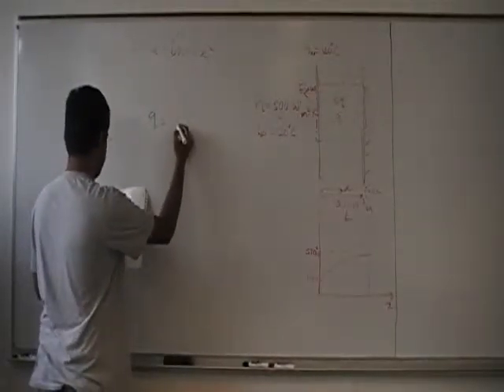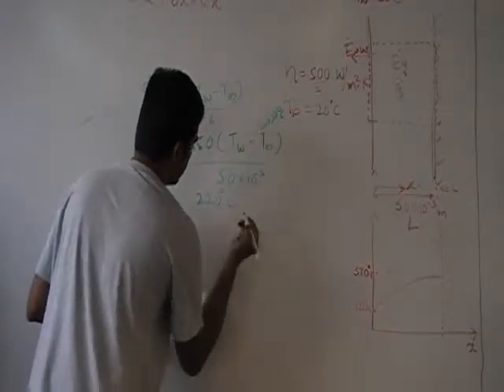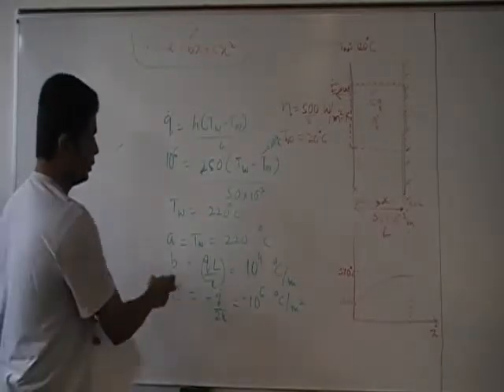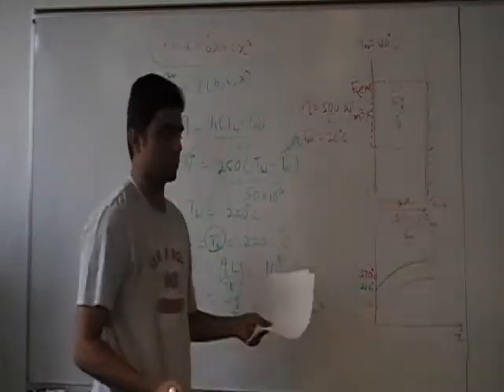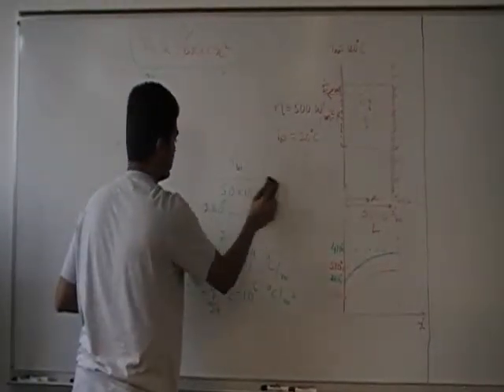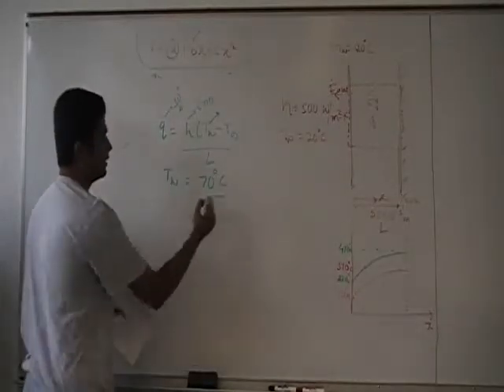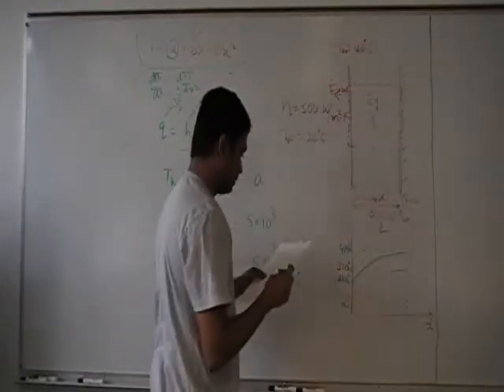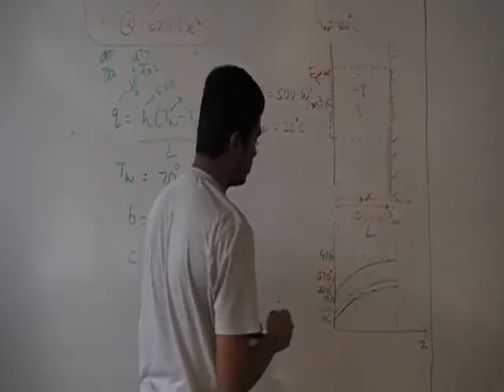prob 2 26 p2